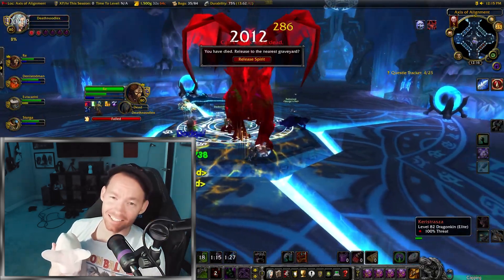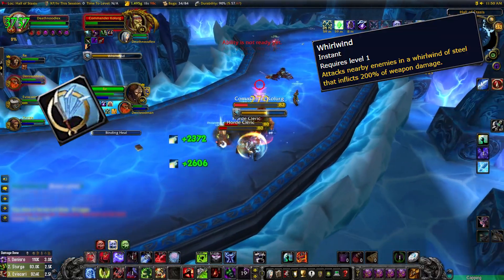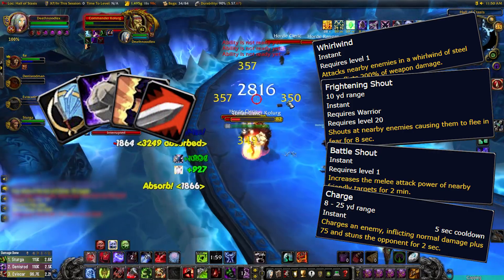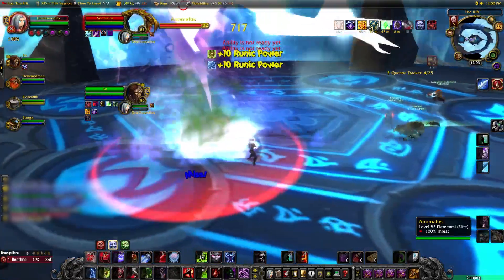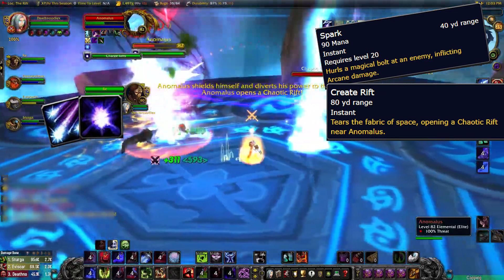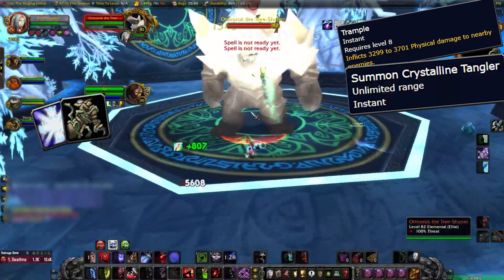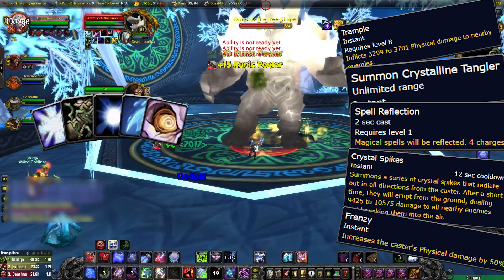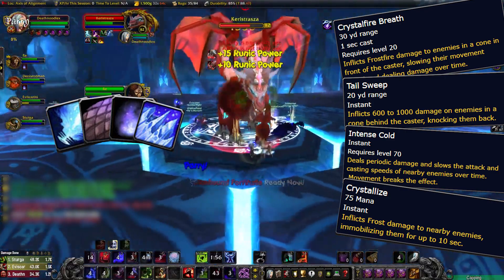Heroic Nexus In 60 SECONDS - WOTLK Classic Guide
★ ★ ★ Twitch 3x a week!

» Timestamps «

♦ GEAR (My gear will be in parenthesis, the links may be the most updated version of what I currently use)

♦ Case (Meshify C MINI)
♦ Mobo (ASRock B460M Pro4)
♦ CPU (Intel i7 10700k)
♦ Cooler (Noctua NH-U12A)
♦ RAM (Corsair Veng. 2x16 3600mhz RGB)
♦ GPU (Nvidia RTX 3070) - Lmaocantbuythisanywherefornow...
♦ NVME (Samsung 970 EVO 5000gb)
♦ SSD (Samsung 870 QVO 1tb)
♦ XLR Mic (Rode PodMic)
♦ XLR Interface (Elgato WaveXLR)
♦ Camera (Elgato FaceCam)
♦ Cam Lights (Neewer 2-pack)
♦ Keyboard (Logi G915 TKL Clicky)
♦ Mouse (Razer Basilisk Ultimate+Dock)
♦ Speakers (Logi z623 2.1)